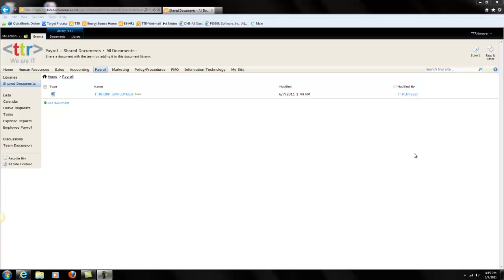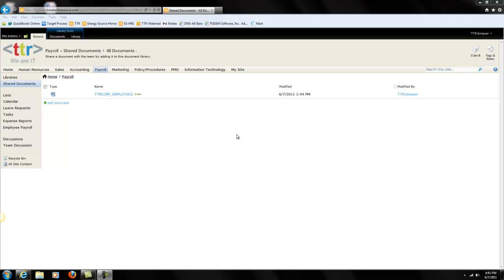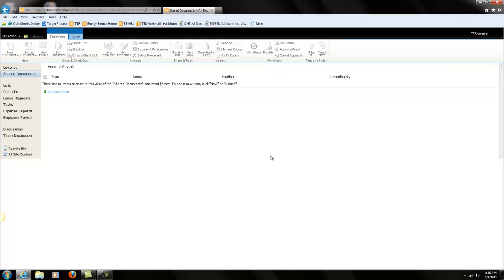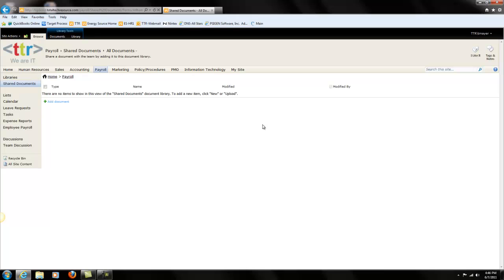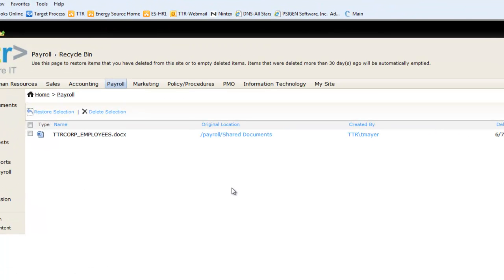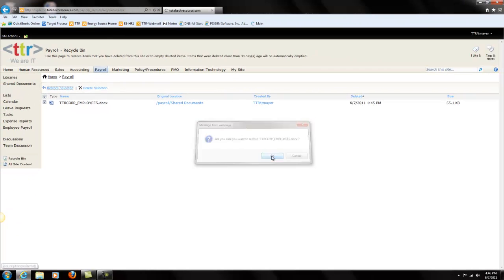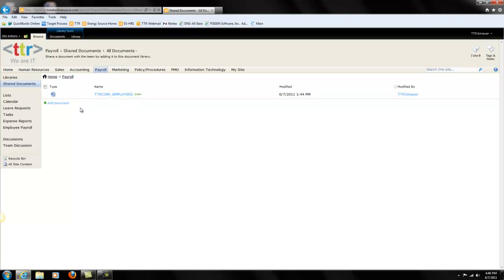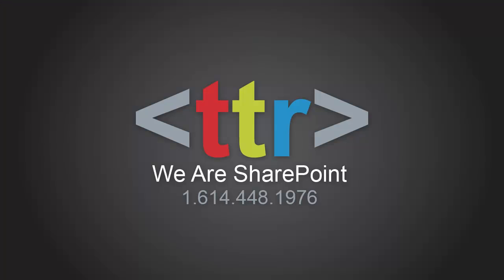Restore Documents from Recycle Bin in SharePoint 2010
In this video we will demonstrate how to restore a document or item from the recycle bin to its original location.